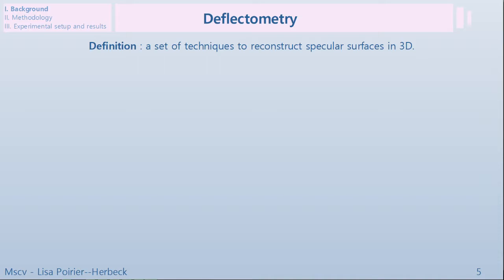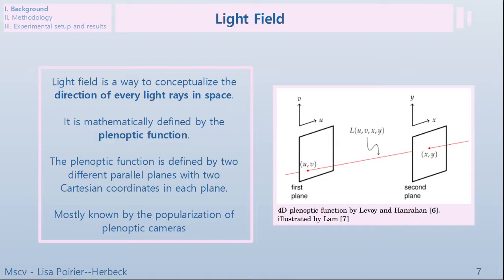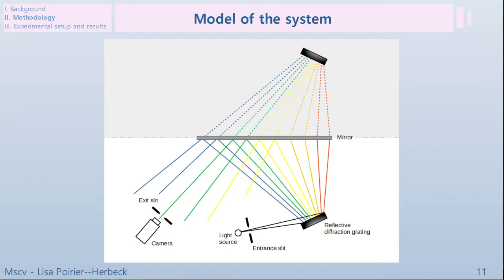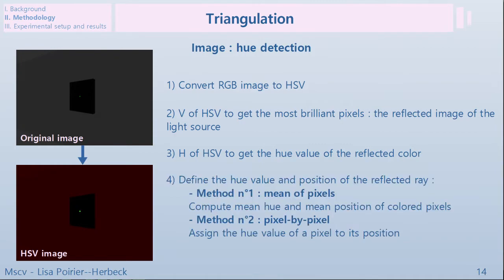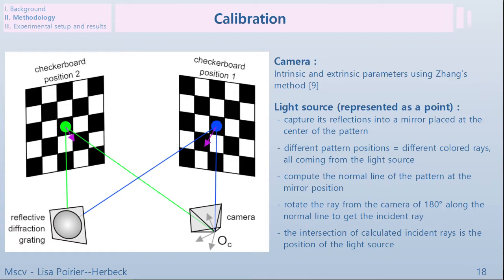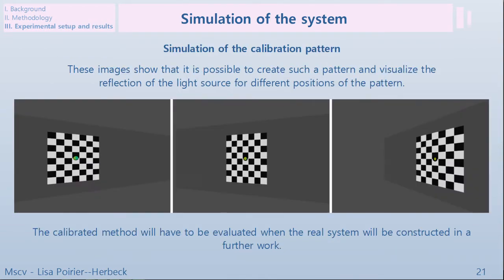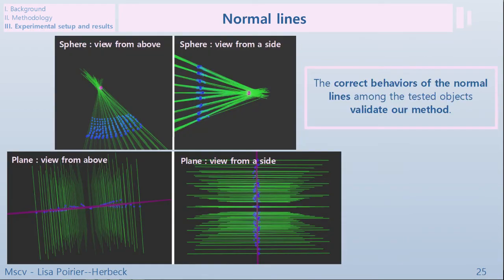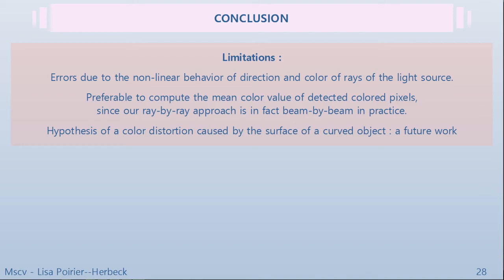3D Reconstruction of mirror-like surfaces by smart deflectometry - Conference on QCAV 2021